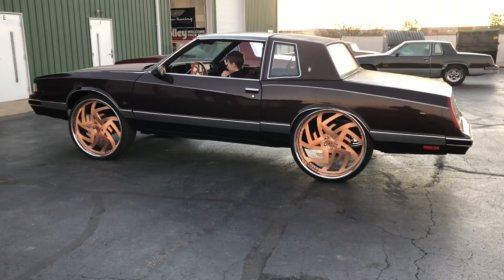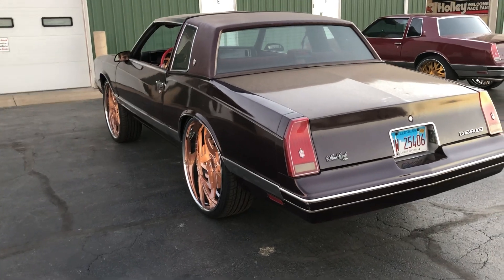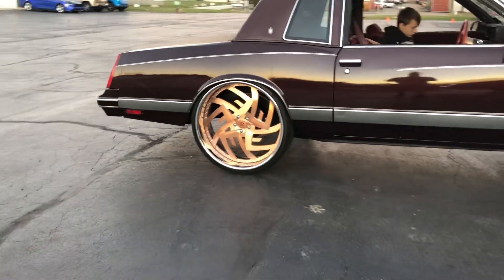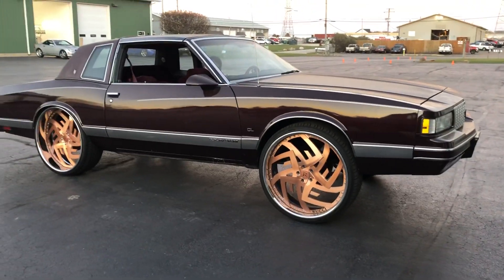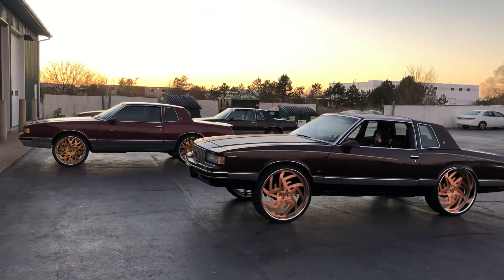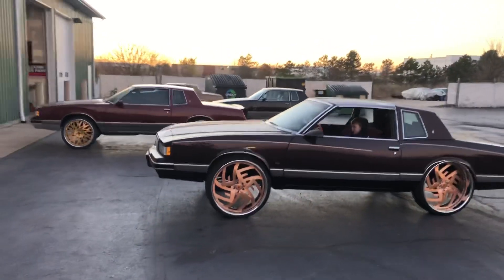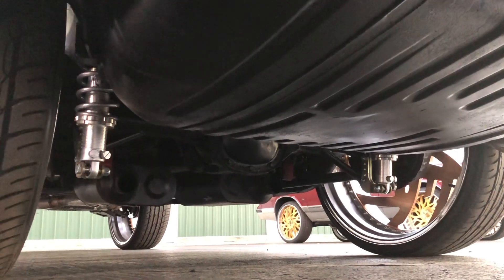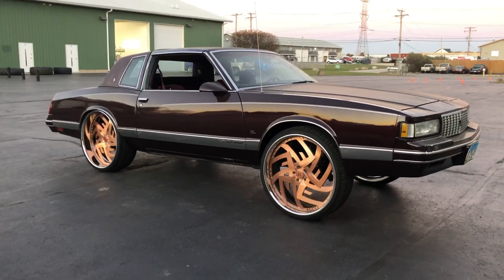1986 Chevrolet Monte Carlo G-Body 26” Rucci Wheels Notched & Tubb’d Bet It Up Kustoms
BET IT UP KUSTOMS
YOUR #1 CUSTOM SUSPENSION SHOP FOR BIG WHEELS
PLAINFIELD ILLINOIS
CHICAGO AREA
BANKROLL TIM